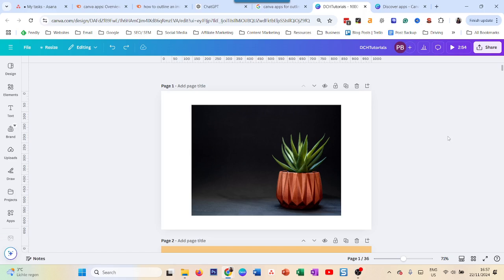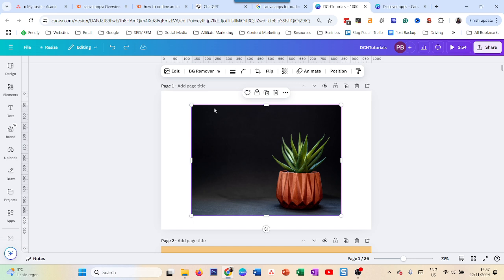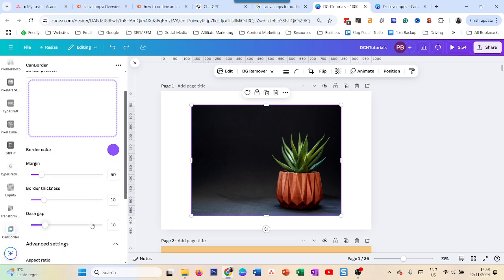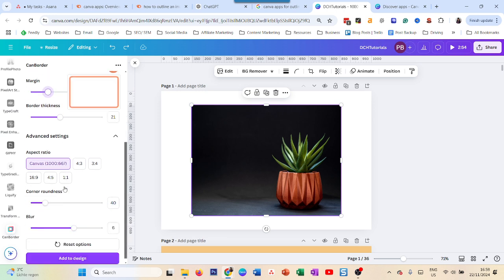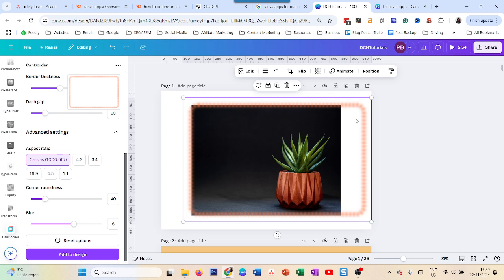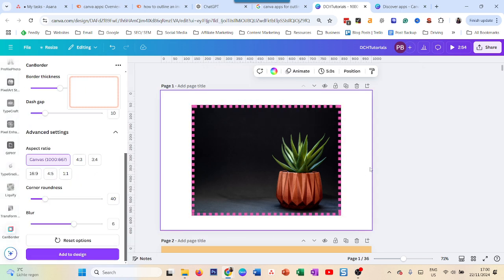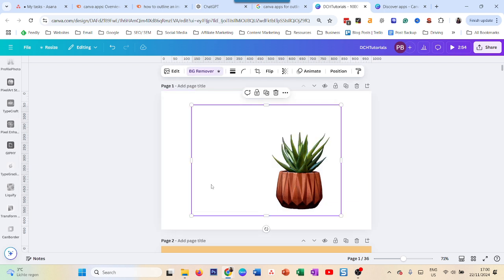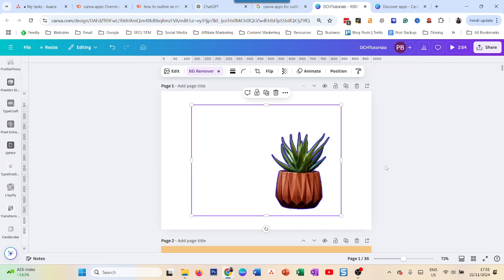How to Add an Outline to an Image in Canva: 3 Ways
Here's how to add an outline to an image in Canva easily & quickly.
Heads up: You will need the Background Remover for one option (only available with Canva Pro)

❇️CANVA RESOURCES